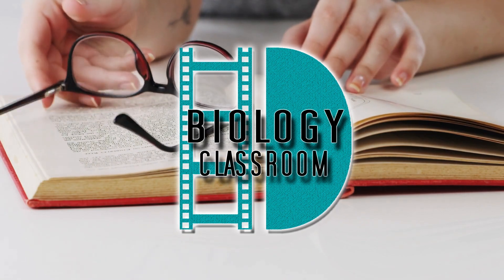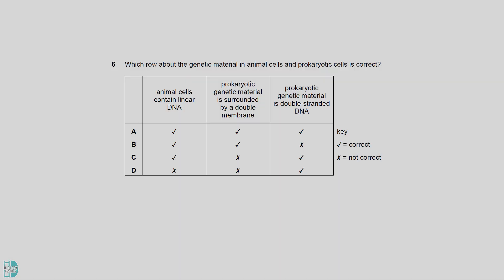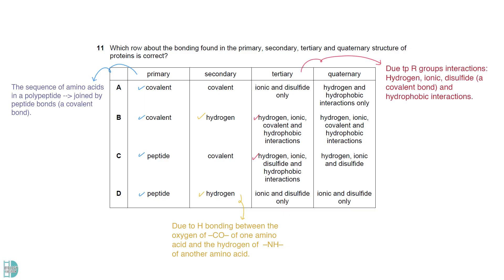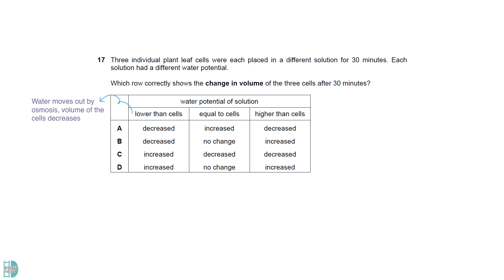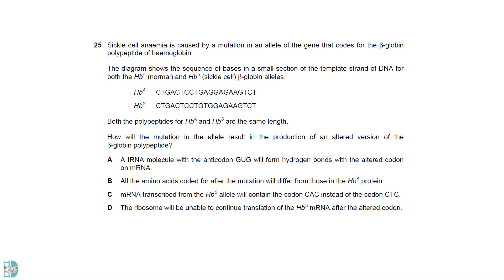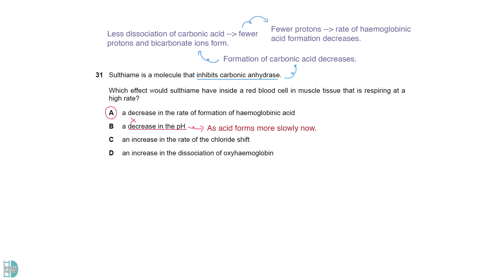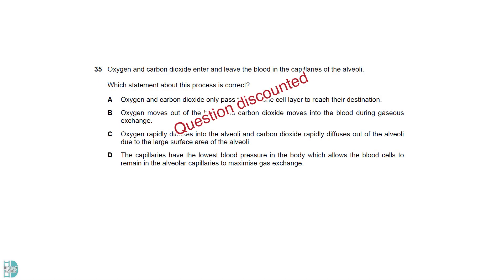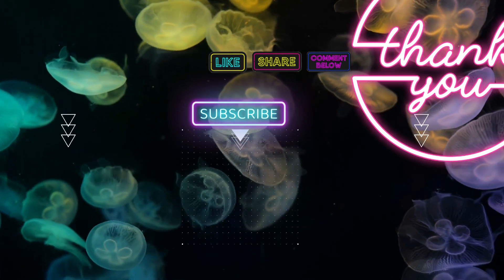A-Level Biology - PAPER 1 | Oct/Noc 2023 | Paper 11 | 9700/11/O/N/23 | EXPLAINED & SOLVED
Past paper discussion:
A LEVEL | PAPER 1 | Oct/Nov 2023 | Paper 11 |
9700/11/W23
9700/11/O/N//23